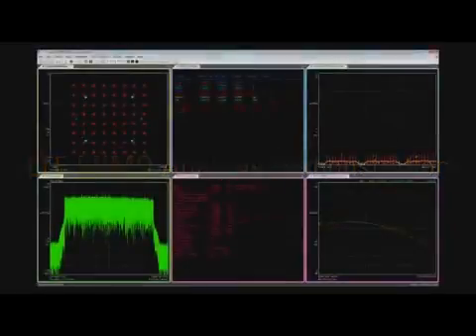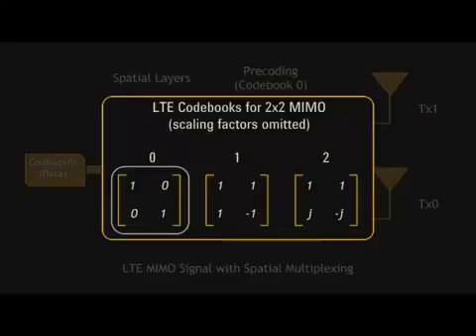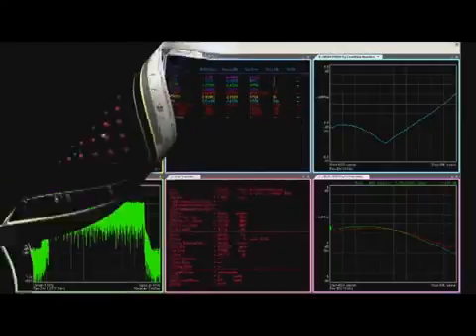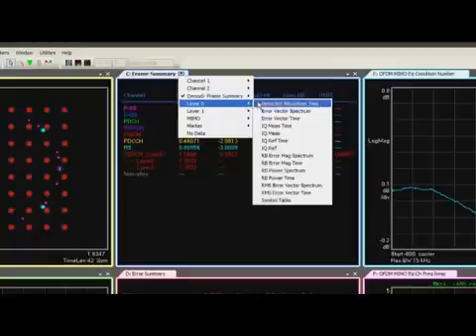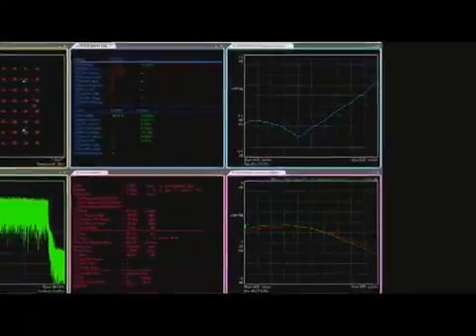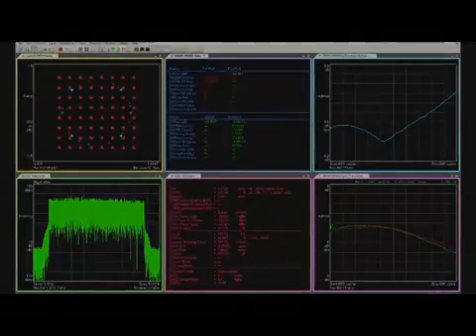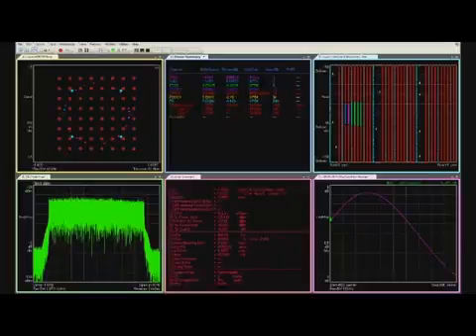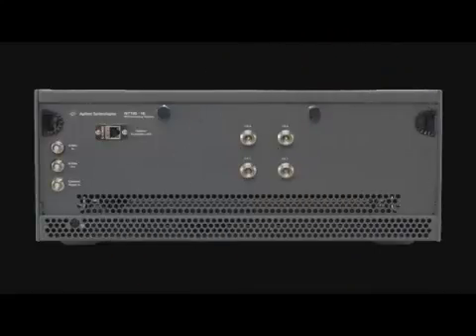MIMO LTE Introduction w/ Keysight N7100